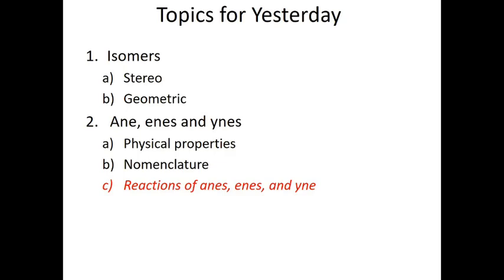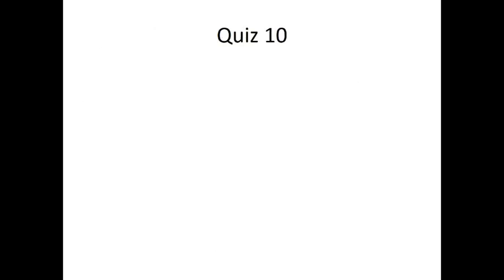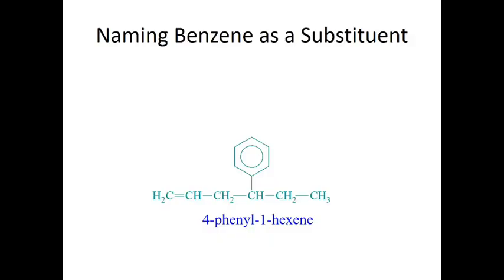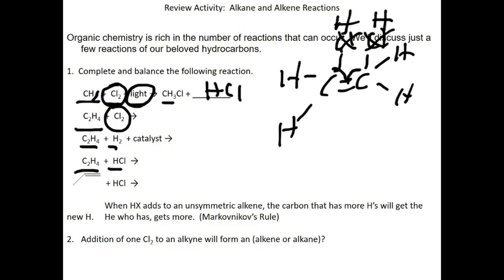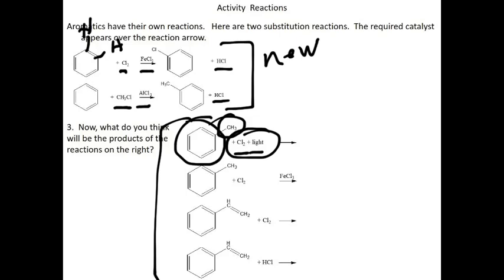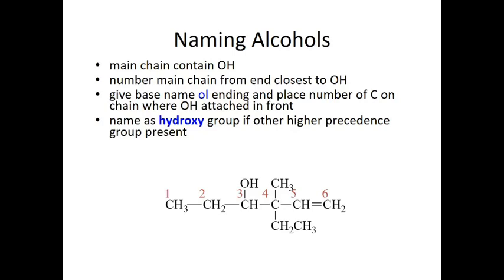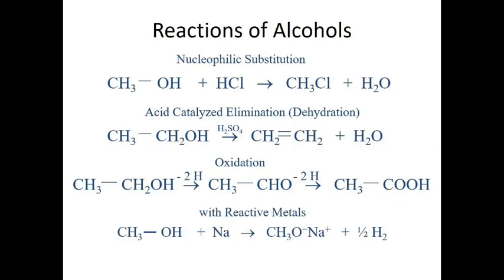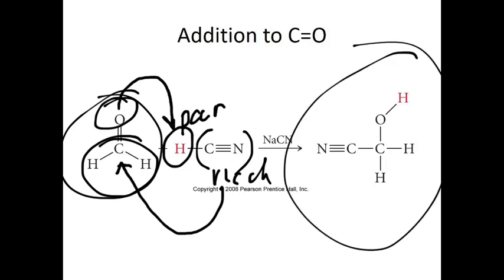General Chemistry 1 Lecture 10 9-17-18